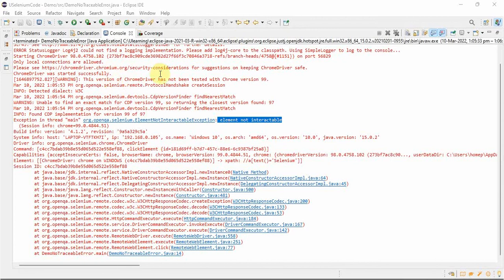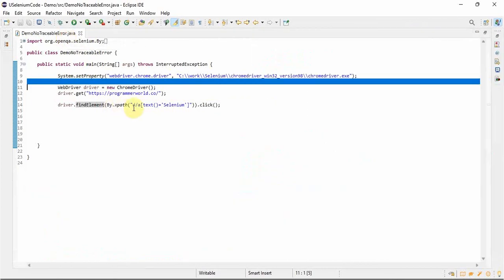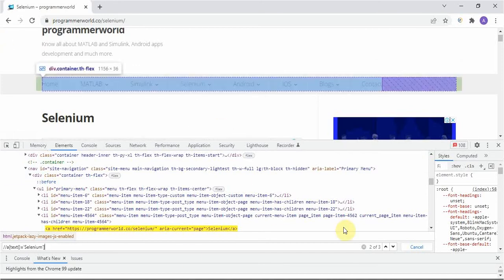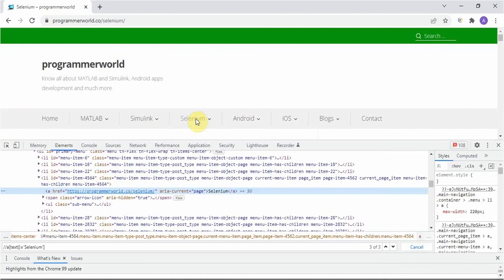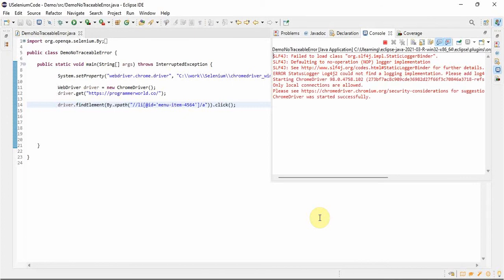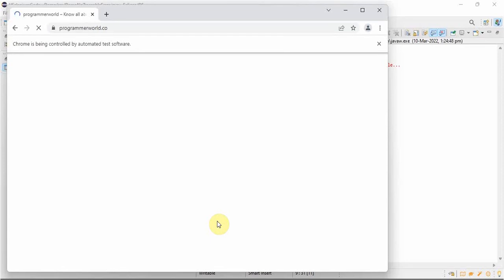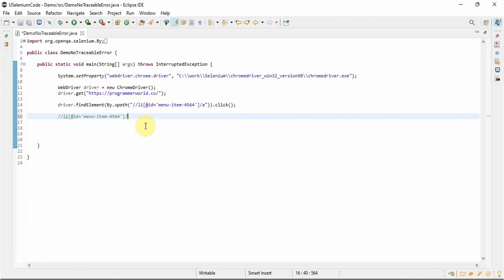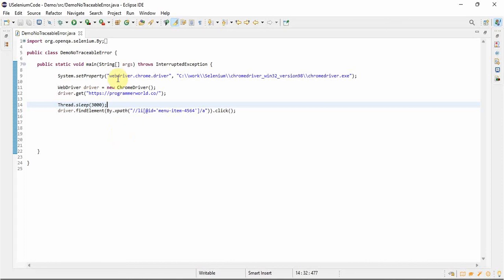How to fix “ElementNotInteractableException” error in Selenium webdriver?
In this video will see how to fix “ElementNotInteractable” exception/error.